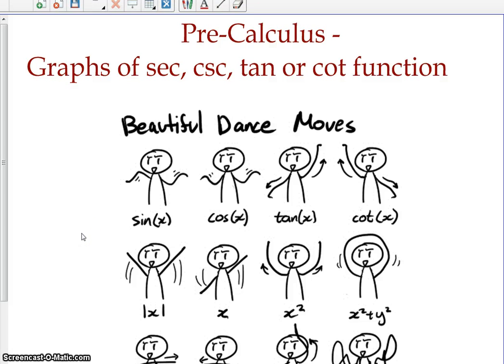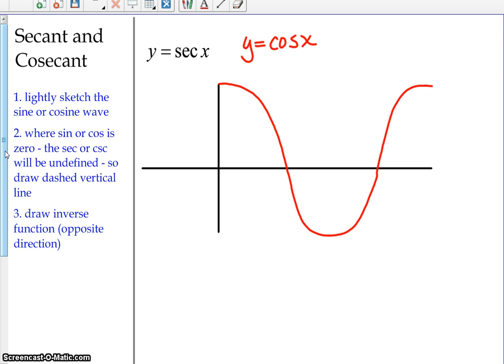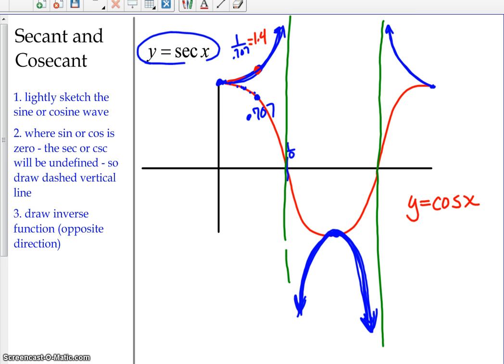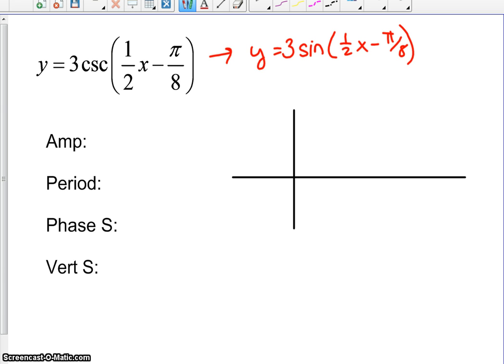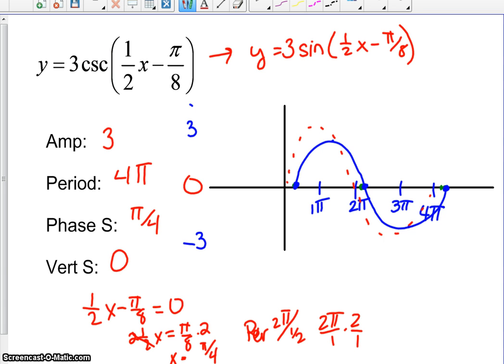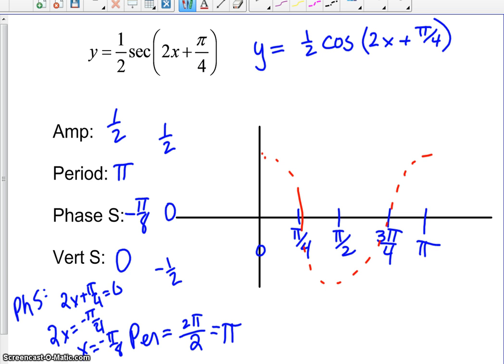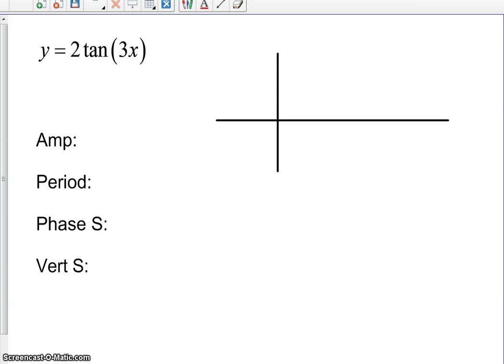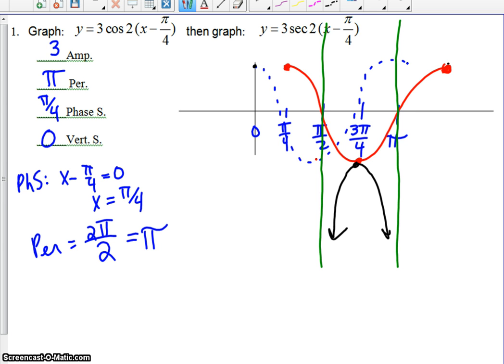video 6 7 Other trig functions part 1 csc & sec